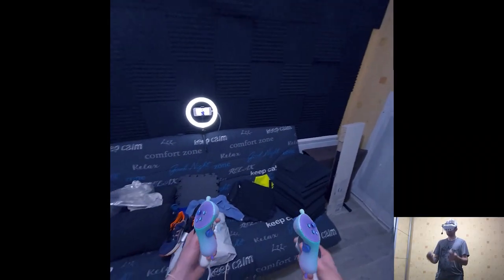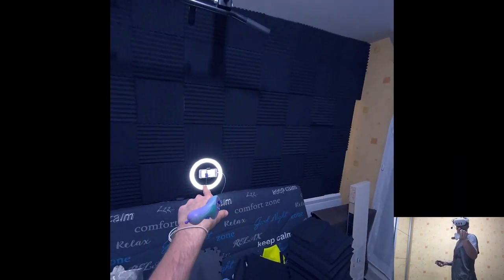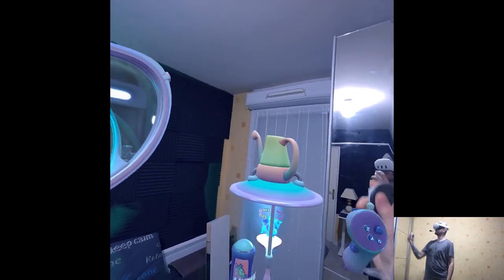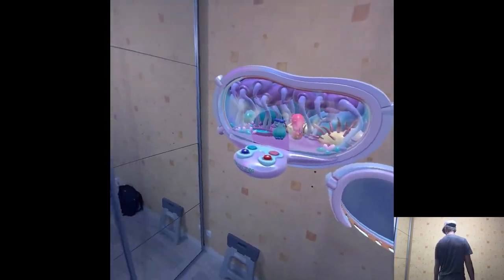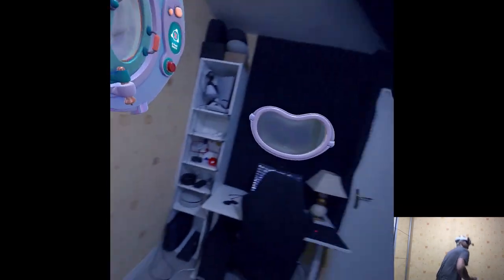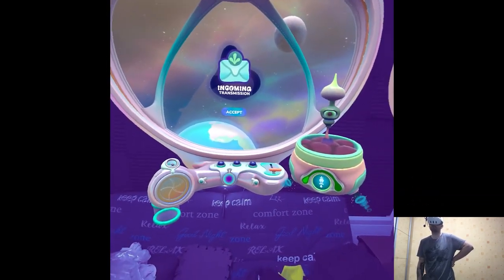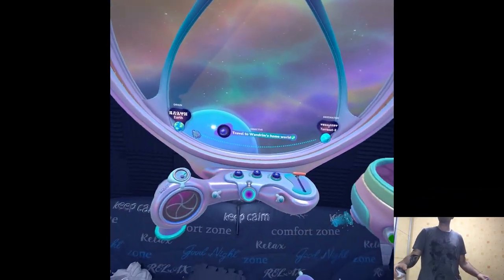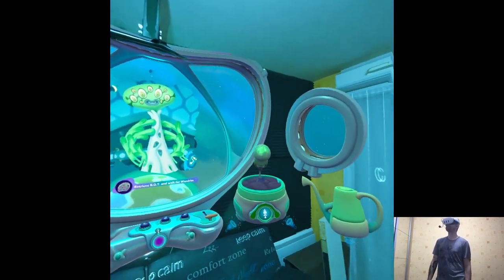OVERVIEW - Starship Home | Part X Gameplay | Meta Quest 3 MR/AR/XR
Hi

Today it's been a bunch of stuff going on like I recorded some clips, did a general housecleaning, now I'm polishing the sound foam situation in my studio, overall busy day I might say. Tomorrow morning I'll have extra channel time as well, I don't think we'll be out of the overview situation very soon but things are going in the right direction so, can't get any better than that. Oh, and I changed up the intermission/ending video sections to be a bit more cohesive, nothing drastic for now just certain details were kinda annoying at this point.

0:00 - Intro
2:26 - Gameplay
21:55 - Thoughts

Short PC specs:

i9-9900KS
RTX 2080Ti
32GB RAM 3200MHz
2TB SAMSUNG 970 EVO PLUS M.2